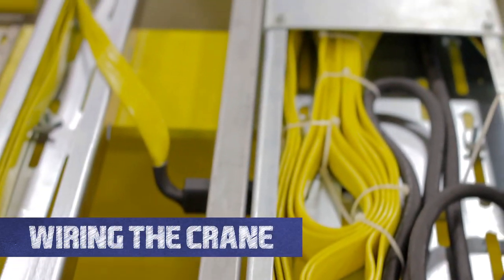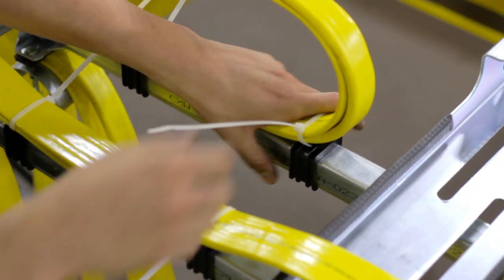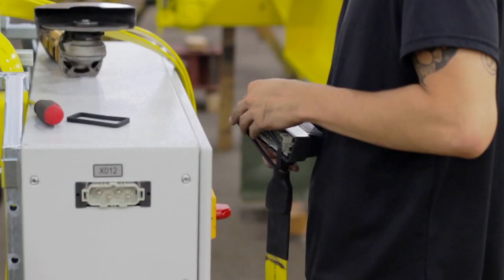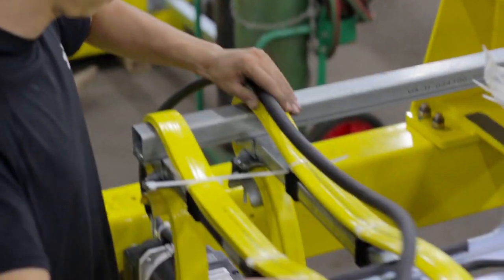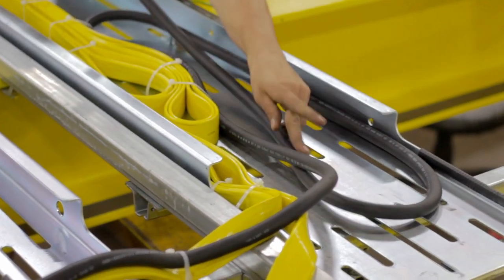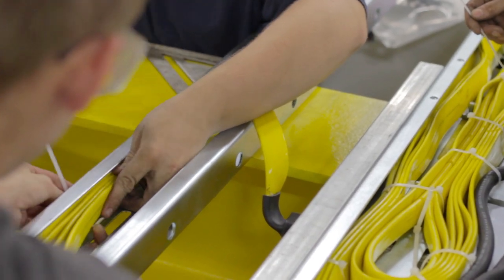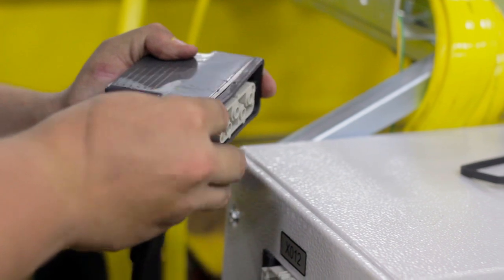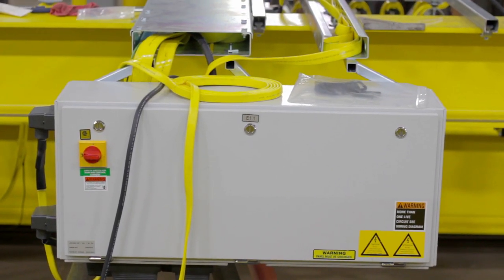Wiring a Top Running Overhead Bridge Crane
How to wire your crane when assembling a top running overhead bridge crane.